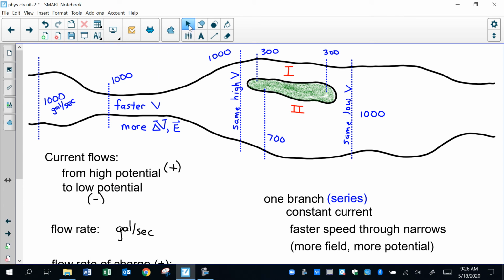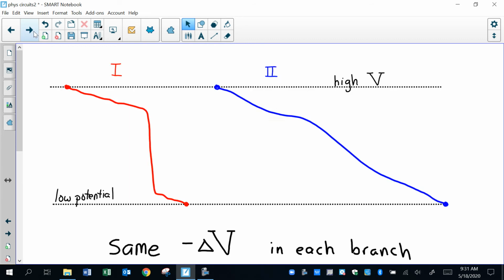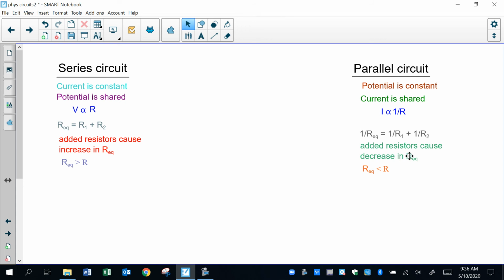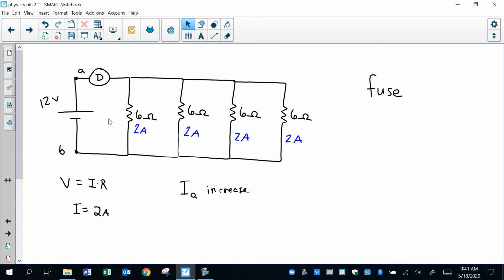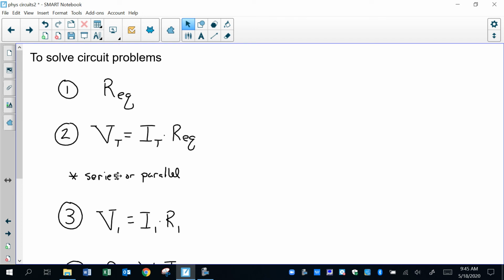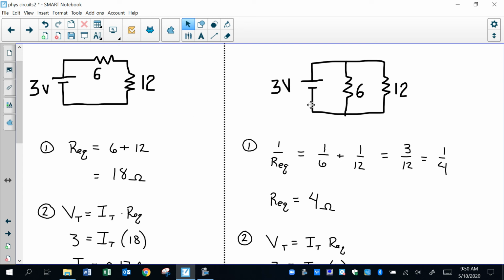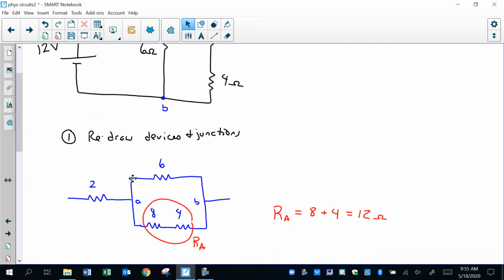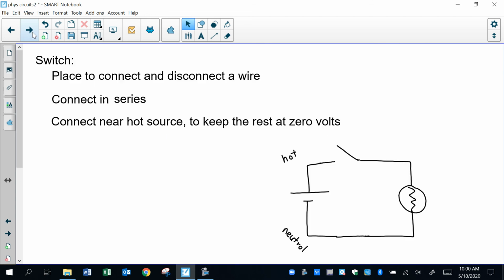Series, Parallel, and Combo Circuits